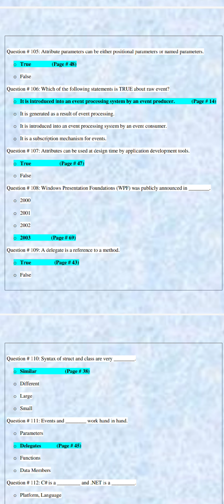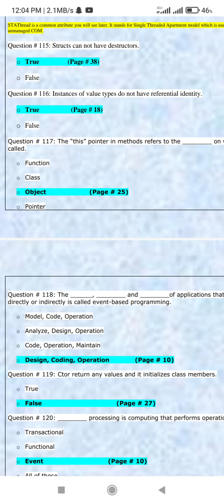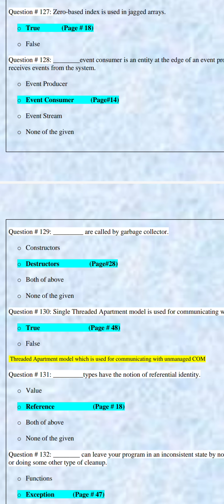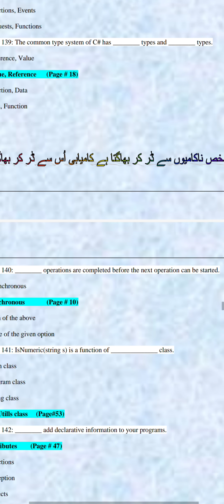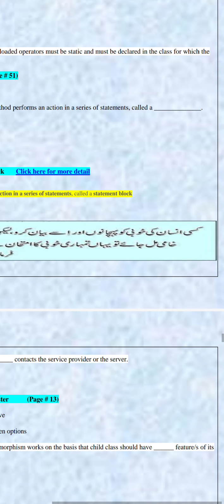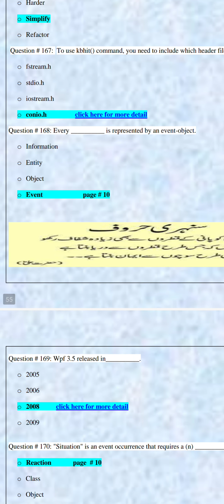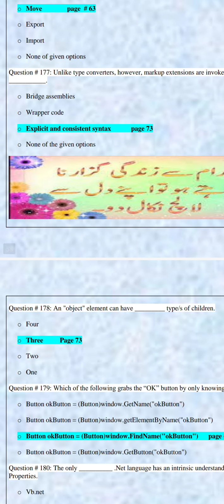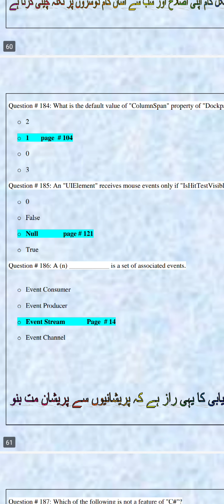CS411 mid term Mcqs | Part II most important mcqs | vu learning| exam preparation easily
🎓 Dive into CS411: visual Programming  with this interactive quiz video! Test your knowledge with a set of Multiple Choice Questions covering key concepts and challenges in the world of databases.

🤔 Challenge yourself and see how well you grasp the fundamentals of CS411!

🔍 Topics include:
- SQL Queries
- Database Design
- Normalization
- Transactions

🚀 Whether you're a student brushing up on your skills or a database enthusiast, this video is for you!